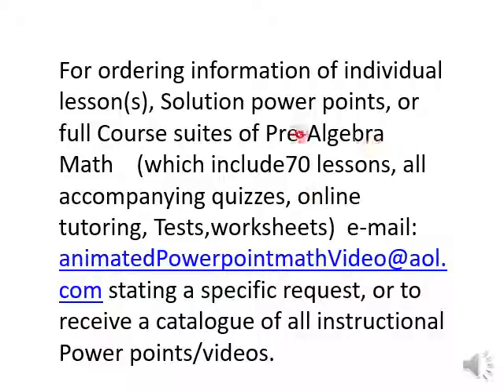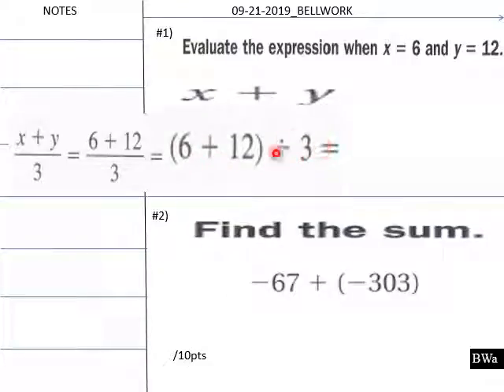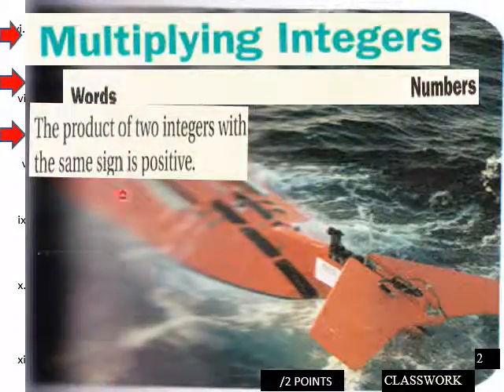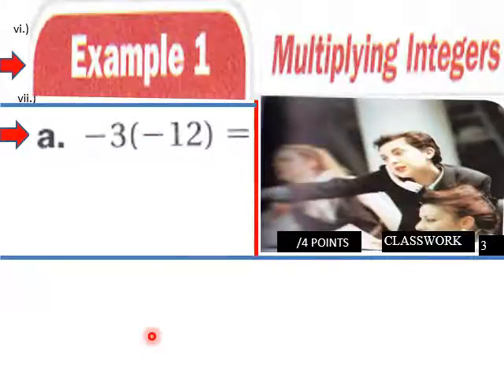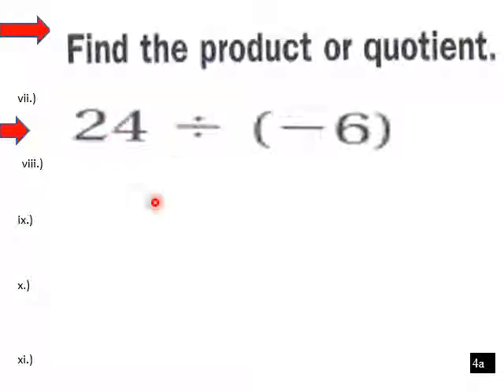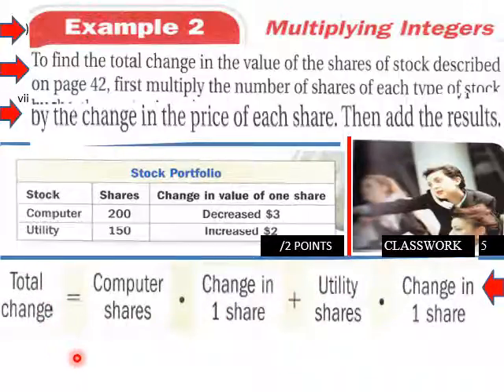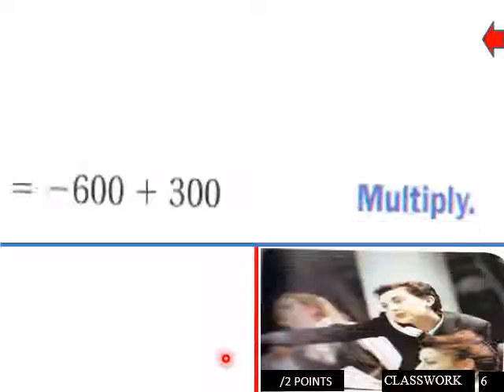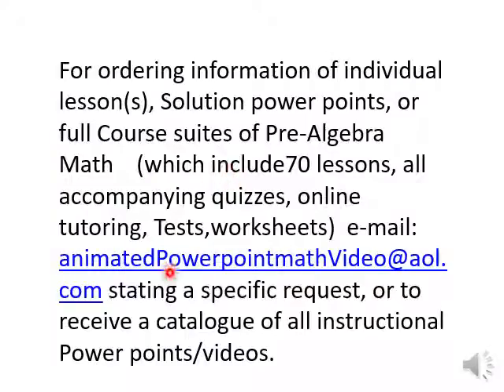p alg 1 7 L V Multiplying Integers Pt 1